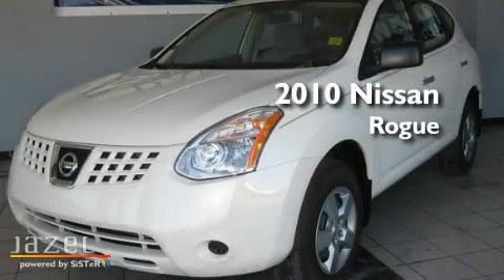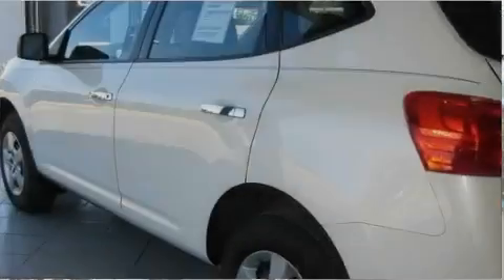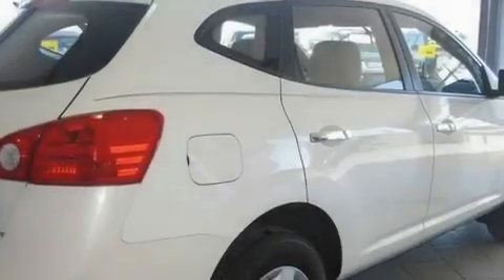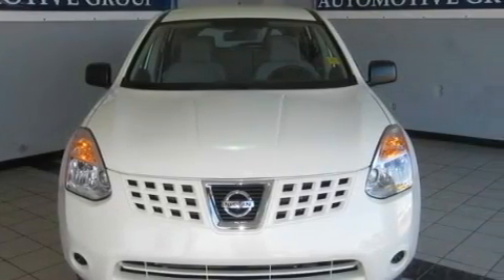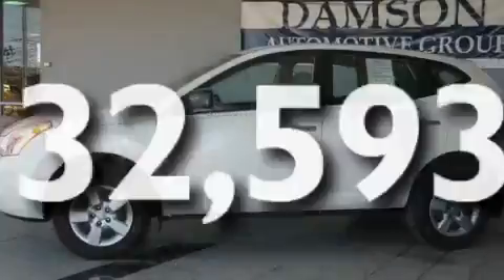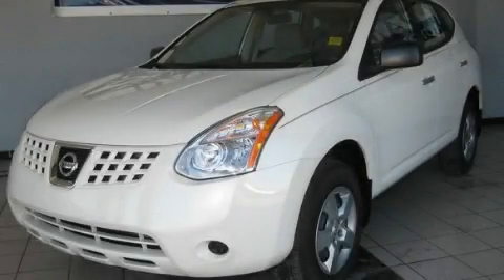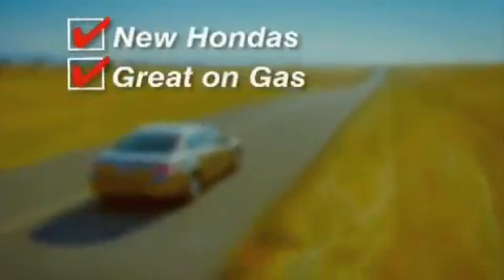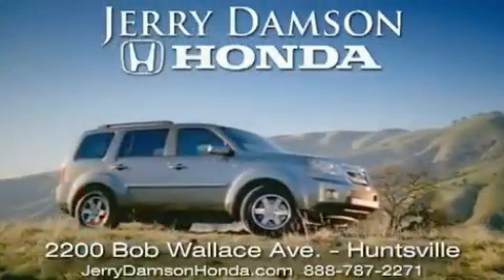2010 Nissan Rogue Huntsville AL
Year : 2010

 Make : Nissan

 Model : Rogue

 Engine : Gas I4 2.5L/

 Trans . : Variable

 Exterior : White

 Miles : 32,593

 2200 Bob Wallace Ave

 2010 Nissan Rogue Huntsville AL